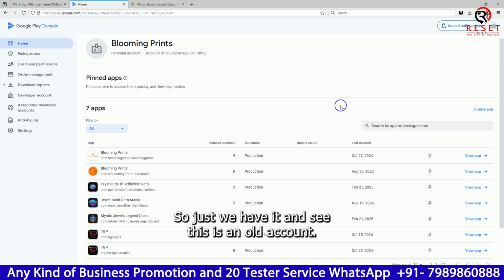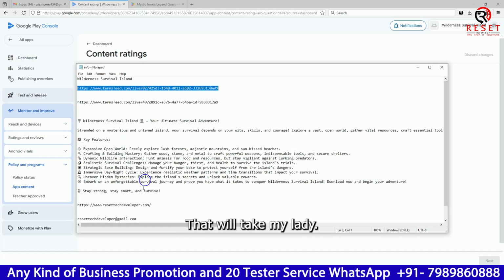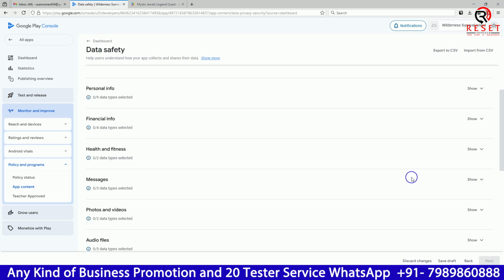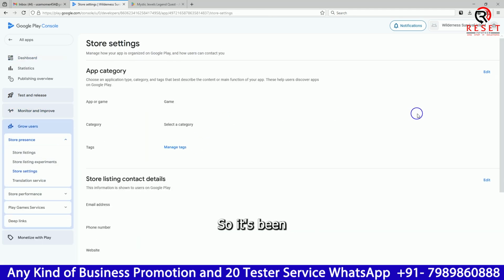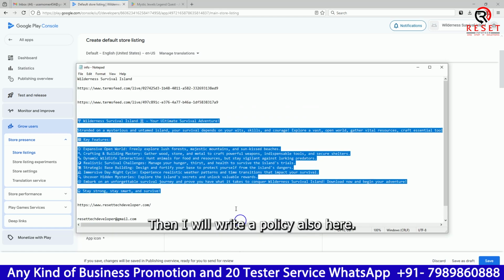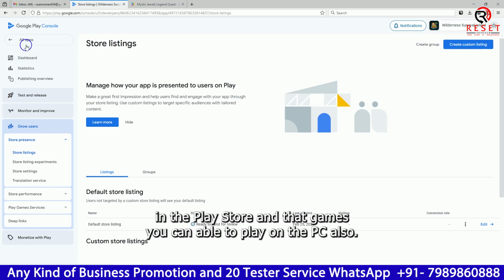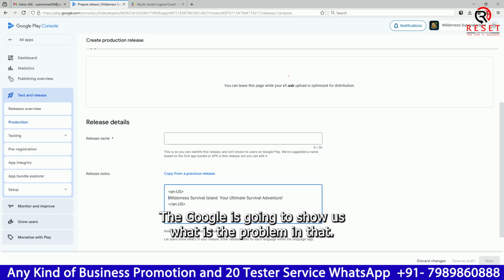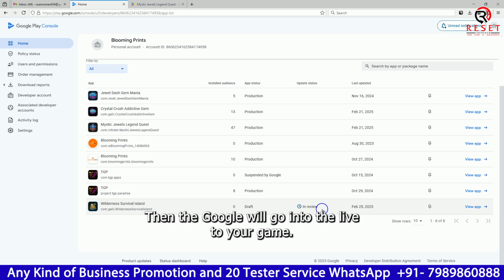How To Publish An App To The Google Play Console | Step By Step | 2025 Updated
**Title:** 📝 How To Publish An App To The Google Play Console | Step By Step | 2025 Updated 🚀

**Description:**

Want to launch your app on the Google Play Store? 🌐 In this **2025 updated step-by-step guide**, I’ll walk you through the entire process of **publishing an app on the Google Play Console** — from start to finish! Whether it’s your first app or you’re an experienced developer, this tutorial will help you get your app live fast and hassle-free.

✅ **Setting Up a Google Play Console Account**
✅ **Creating a New App Project**
✅ **Filling in App Details (Title, Description, Graphics)**
✅ **Uploading Your APK or AAB File**
✅ **Configuring App Content & Policies**
✅ **Setting Up Pricing & Distribution**
✅ **Reviewing & Submitting Your App for Approval**
✅ **Avoiding Common Rejections & Ensuring a Smooth Launch**

🎉 **BONUS:** Tips to **speed up Google’s review process** and **go live faster**!

- 🌍 Reach millions of Android users worldwide
- 💰 Monetize your app with ads, in-app purchases, and subscriptions
- 📈 Grow your brand and build a successful app business

🚀 Don’t wait — **publish your app today** and start your journey to success!